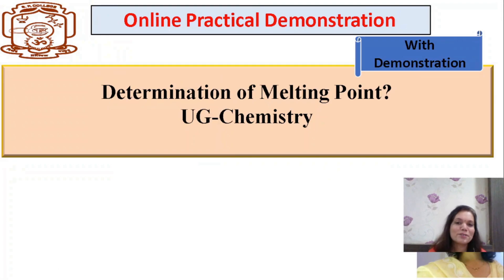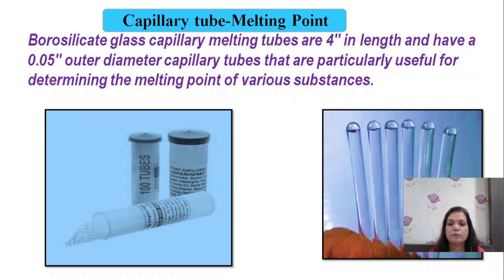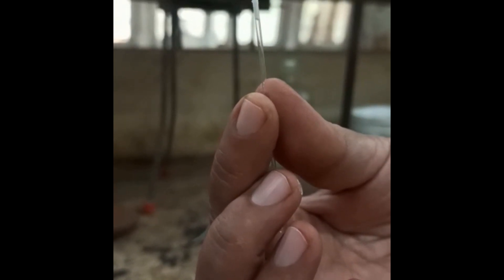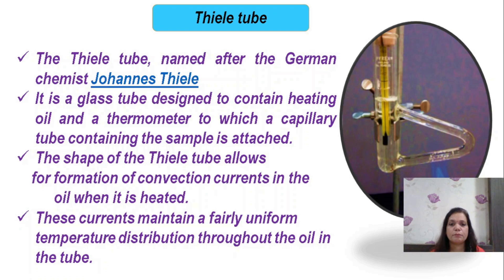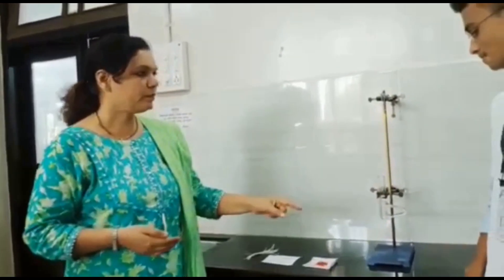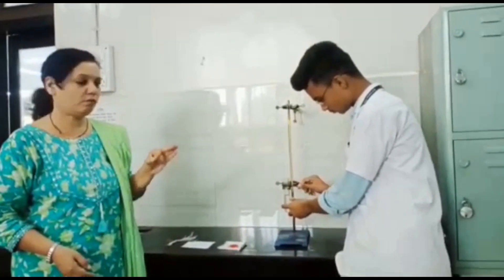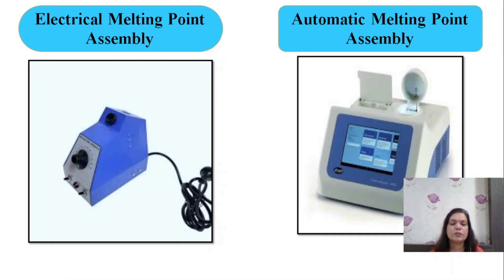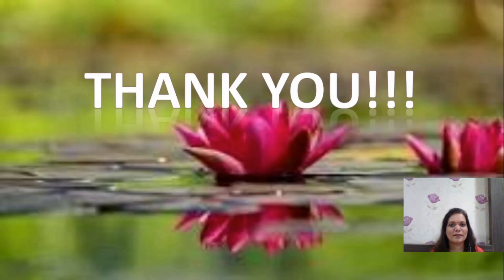Determination of Melting Point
I AM CHEMISTRY PROFESSOR AT SP COLLEGE

Melting Point definition,Melting Point Importance,Melting Point assembly,Melting Point steps involved in determination,Melting Point capillary preparation,Melting Point determination,Melting Point facts,Melting Point MCQ
Thanks to FYBSC 21-22 Batch Enthusiastic students
1. Shrutika Avinash Jagdale
2.Anushka Avinash Joshi
3.Bhavesh Chandrakant Patil
4. Vaishnav Tukaram Khade